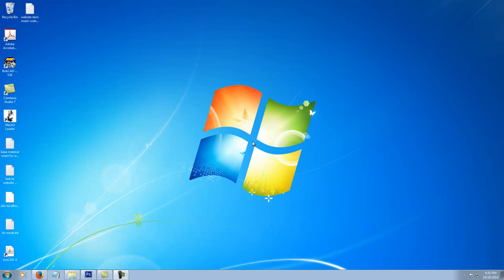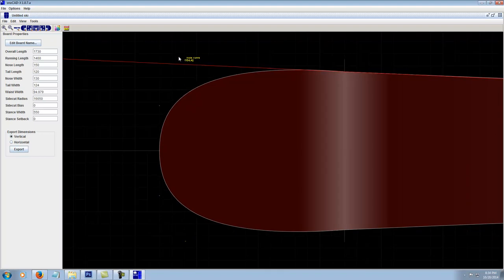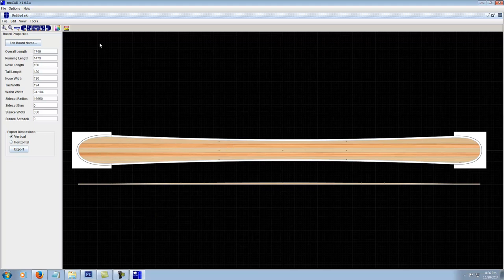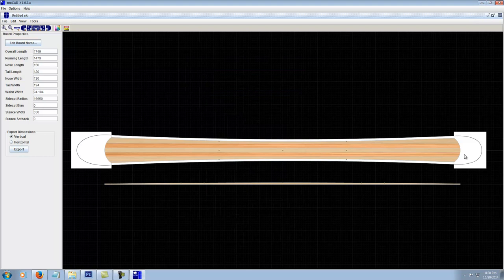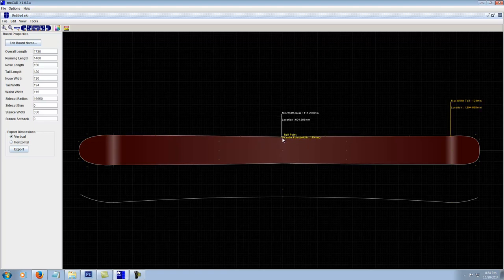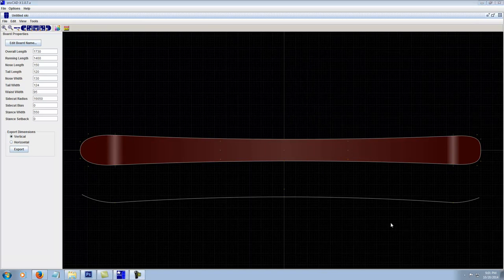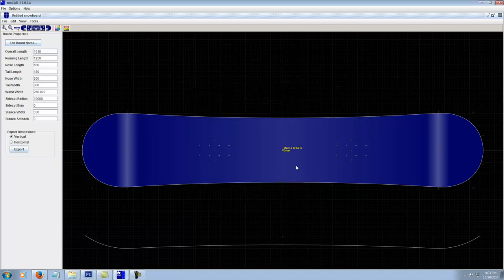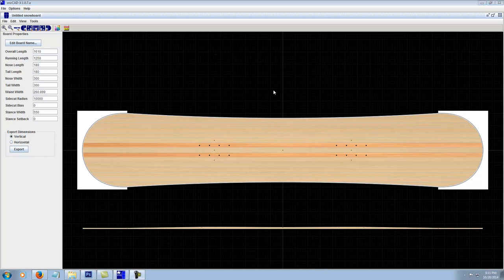Snocad ski and snowboard design software - Overview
A quick overview of Snocad Ski and Board CAD design software by Lindsay Rogers owner of SnowboardMaterials.com